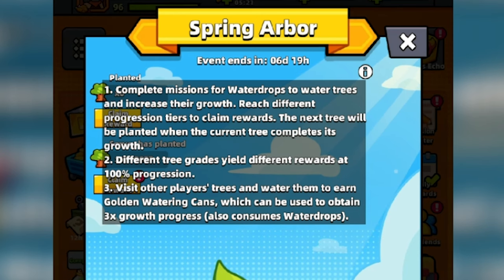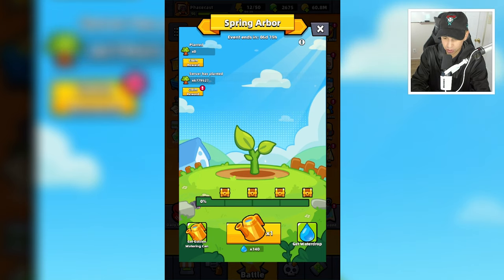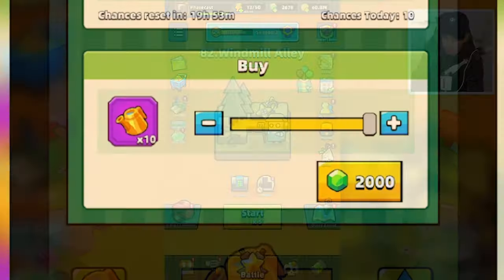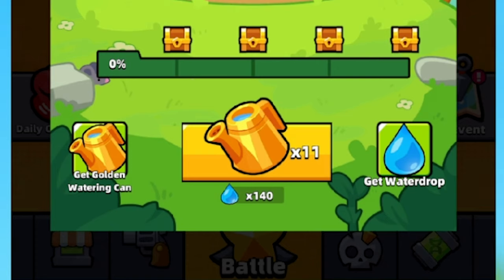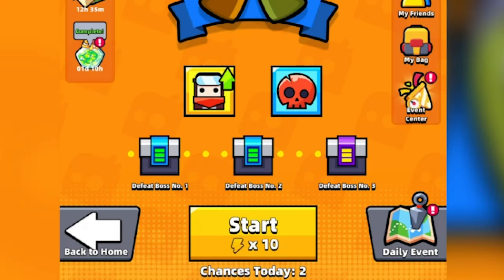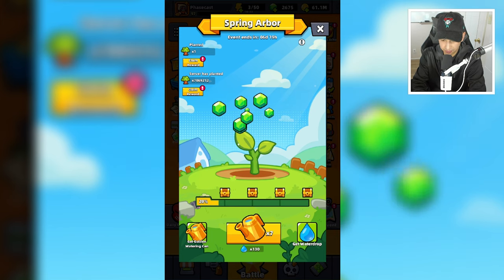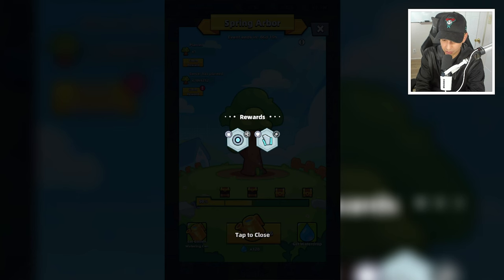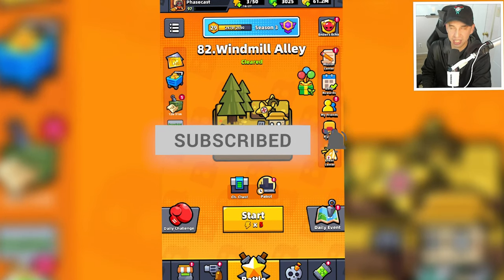HOW TO PLANT 100 TREES IN THE SPRING ARBOR EVENT FOR MAX REWARDS!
Let's check out how to complete the Spring Arbor Event in Survivorio in order to plant the most trees and obtain the best rewards in the game.